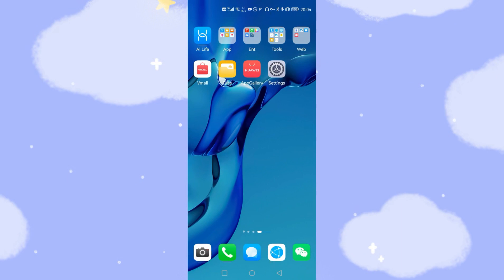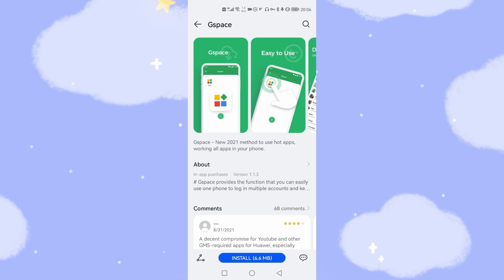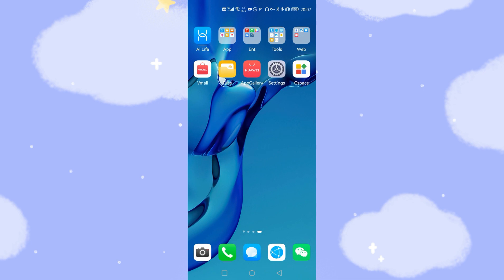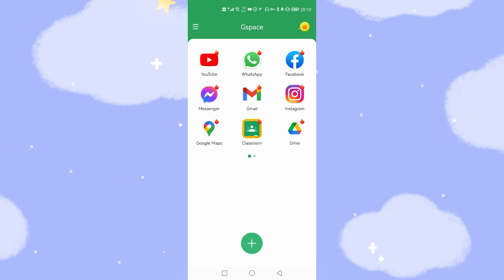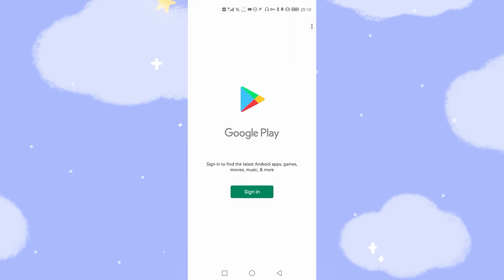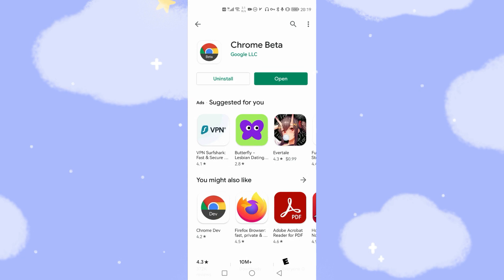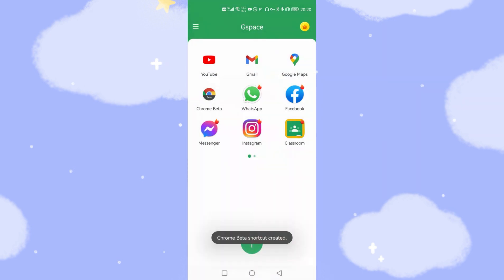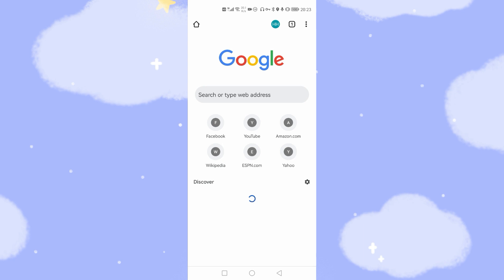I installed Google Play GMS on HUAWEI HarmonyOS 2.0 for HUAWEI P50 P40 P30 Mate40 Mate30 MatePad11